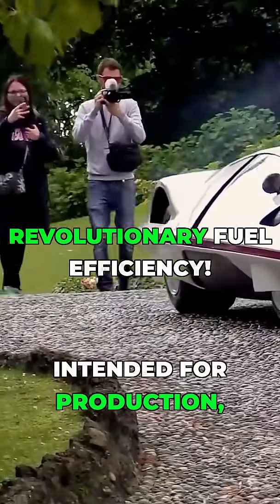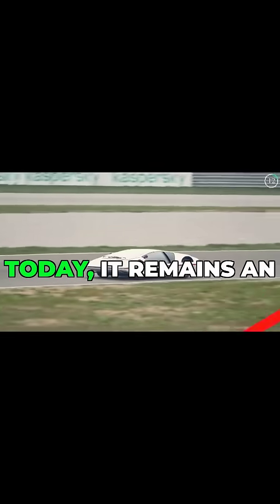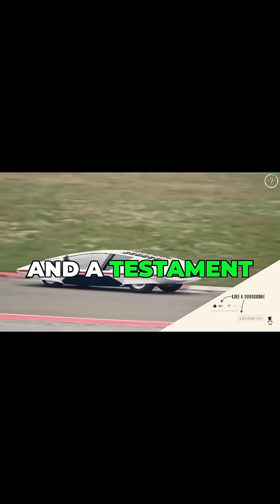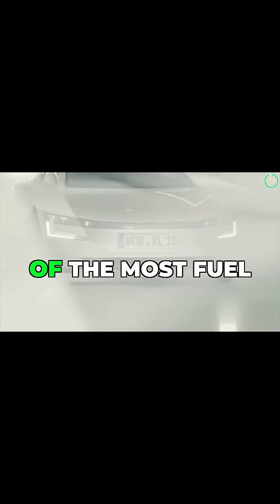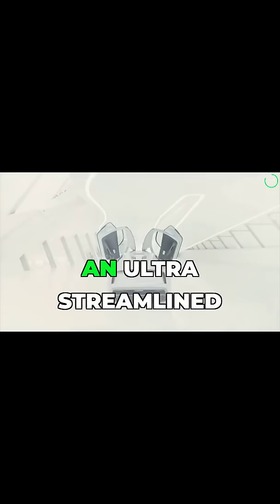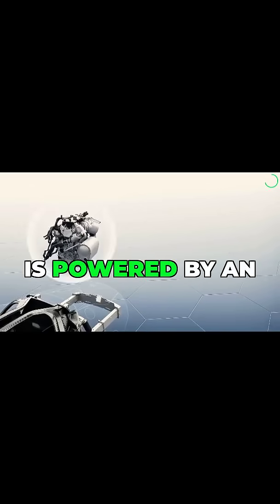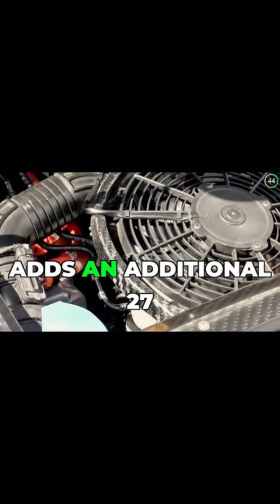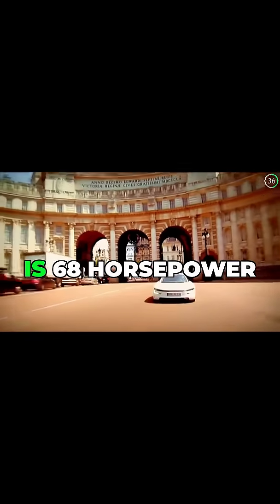Volkswagen XL1: The Future of Fuel Efficiency!